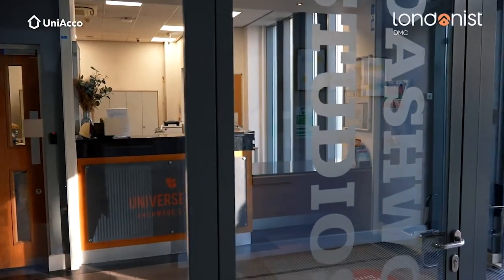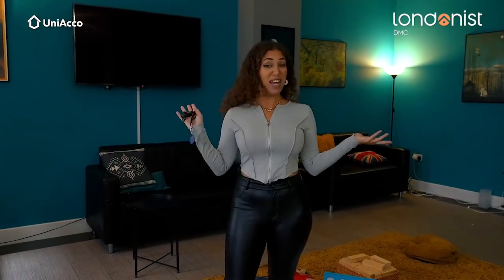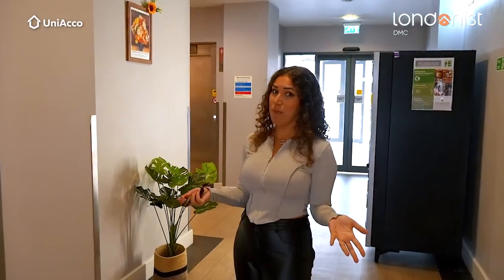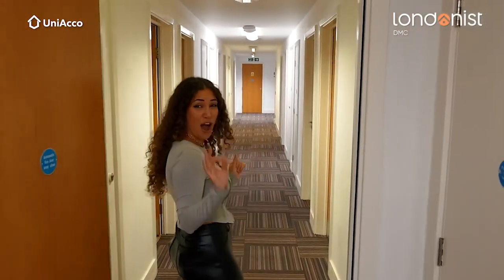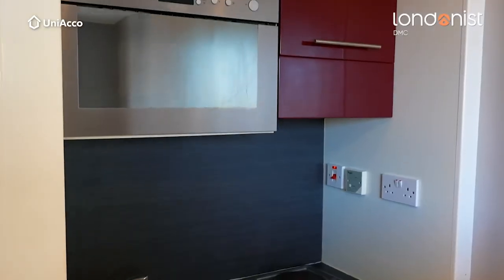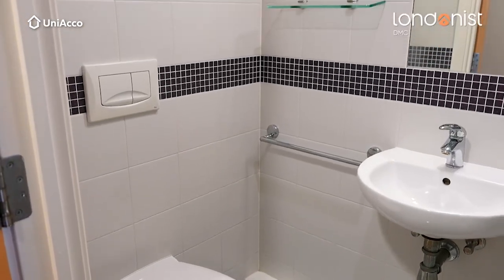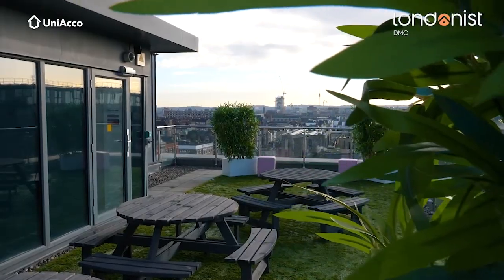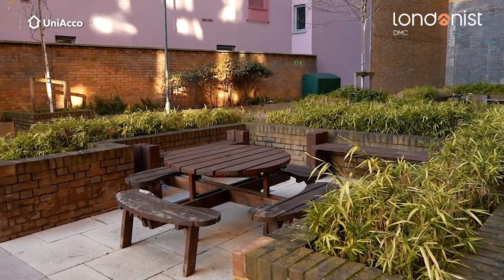Londonist Dashwood Studios Room Tour 🎓 | Premium Student Accommodation in Central London!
Welcome to Londonist Dashwood Studios, a stylish student accommodation offering premium studios, modern facilities, and vibrant social spaces.
With en-suite bathrooms, private kitchenettes, and a prime location in central London, this property is perfect for students who want independence, convenience, and a lively city lifestyle.

🎥 What’s Inside:
🏠 Modern Private Studios
🍳 Kitchenettes & En-suite Bathrooms
📚 Study Areas & Social Lounges
🌆 Prime Central London Location Near Universities

📍 Location: Londonist Dashwood Studios, London
🏫 Ideal For: Students at University of London & other central London universities
💬 Would you love to live at Londonist Dashwood Studios?